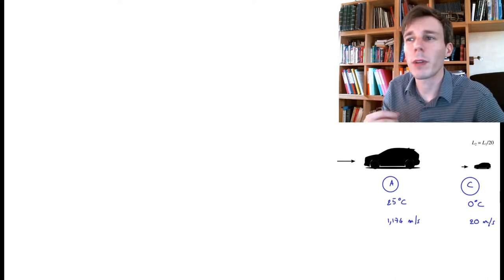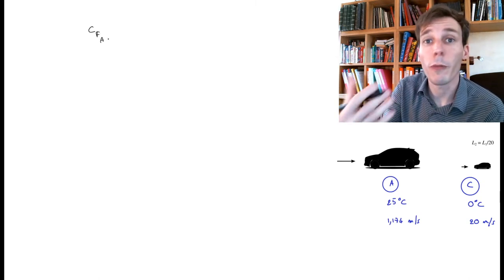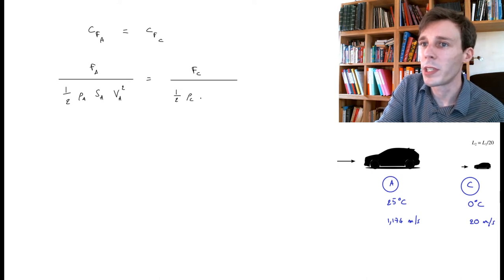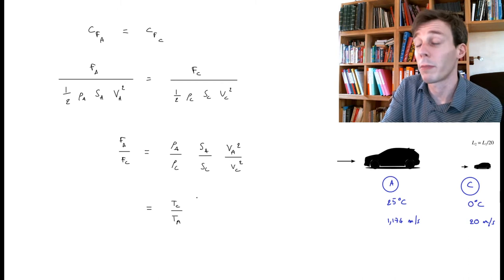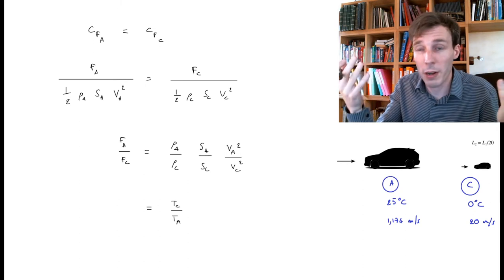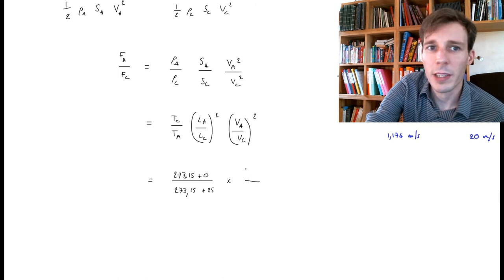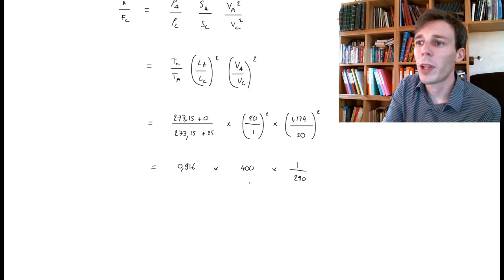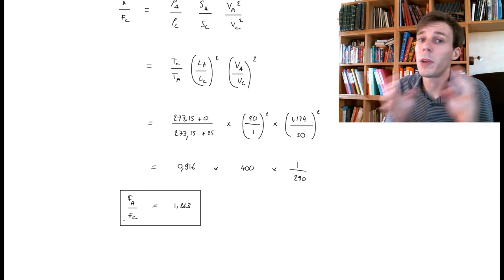Scaling forces from a small-scale flow up to a real-size flow (Fluid Dynamics with Olivier Cleynen)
How to scale force measurements in a wind tunnel up to the real-case fluid flow, with the example of a model car.